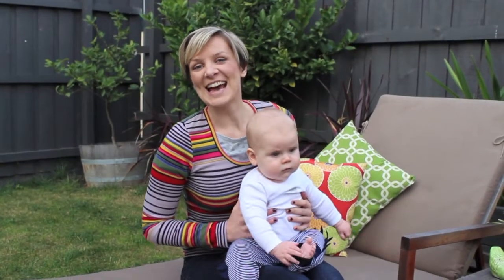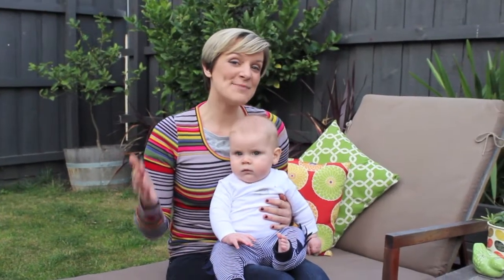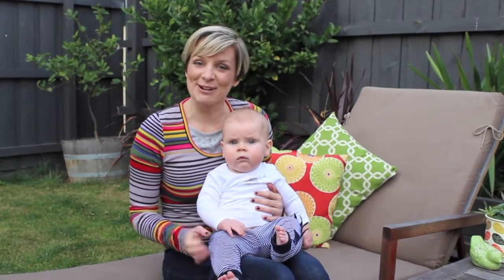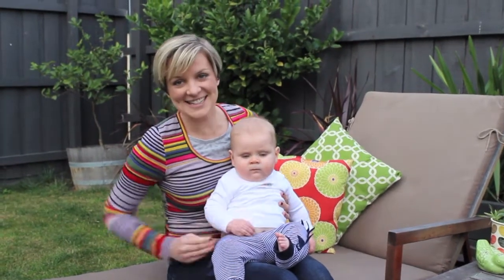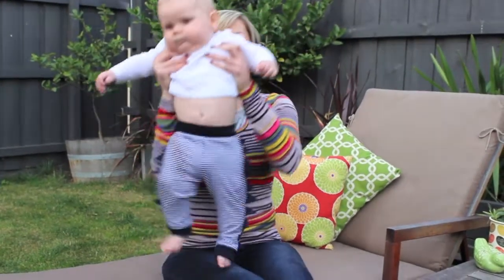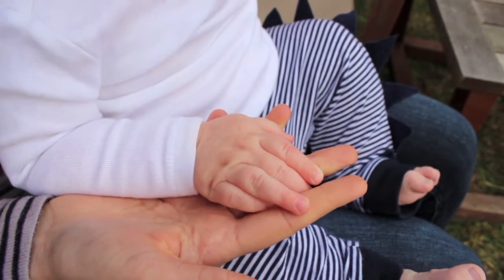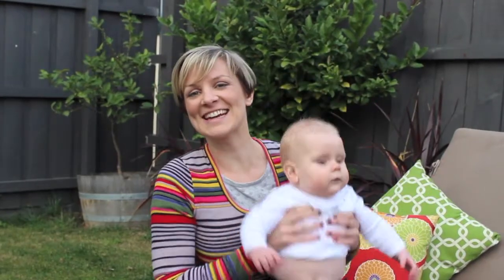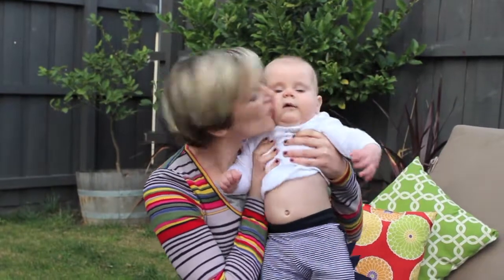How to Kiss a Baby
Thank you to my guest star Julian.